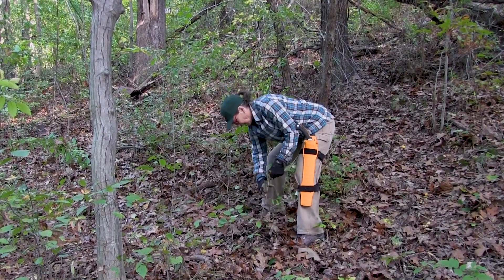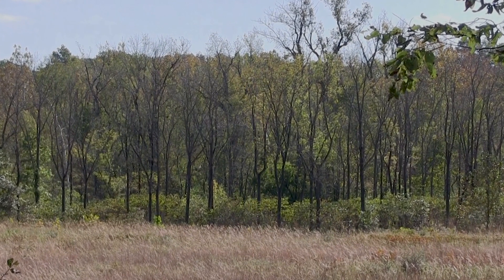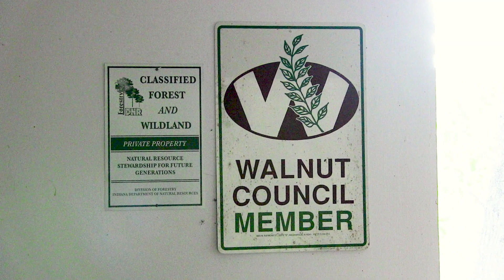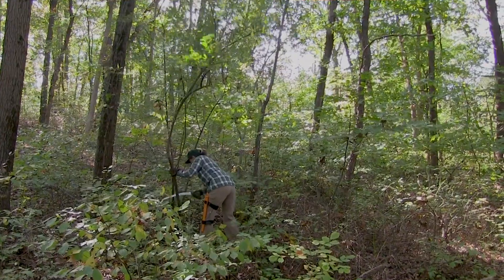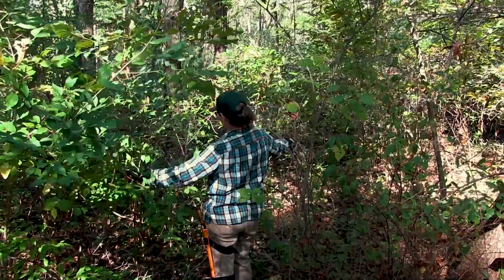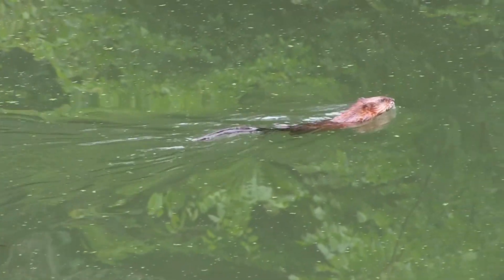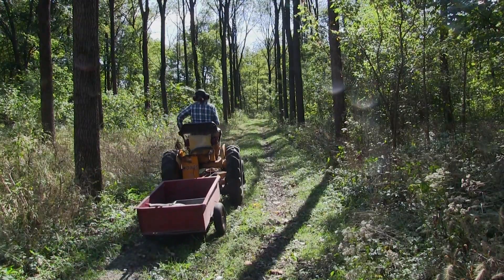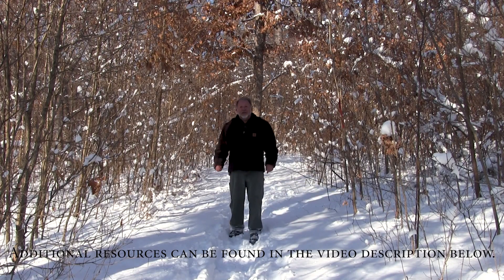Woodland Stewardship for Landowners: EQIP (FNR 587 WV)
The Environmental Quality Incentives Program (EQIP) is a cost-share program administered through the United States Department of Agriculture (USDA) that helps woodland owners remove invasive plants from the landscape, and in turn, creates a more natural forest ecosystem.

For more information about EQIP, or methods pertaining to forest management, please refer to the links below, and other videos in this series. To learn more about EQIP, you can also stop in at the USDA Service Center in your county.